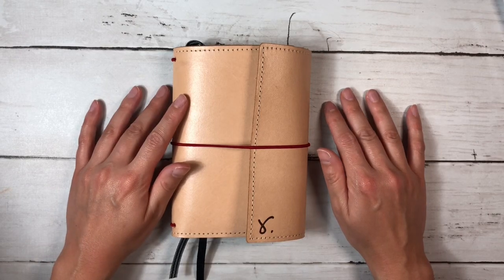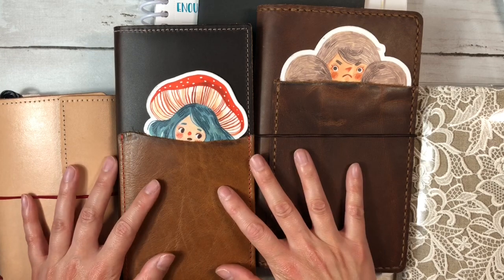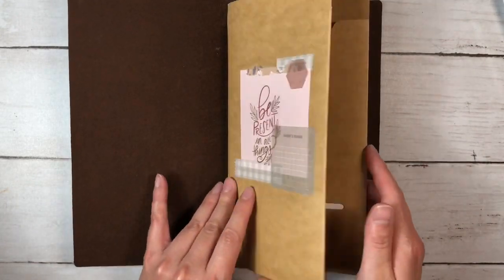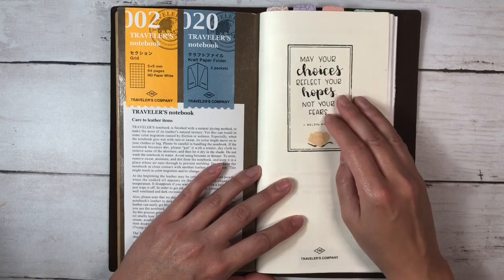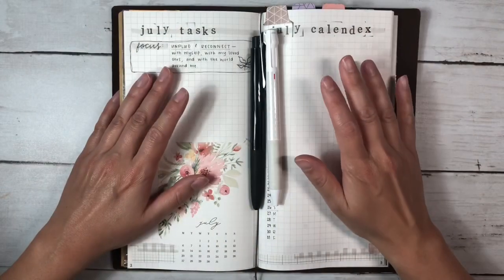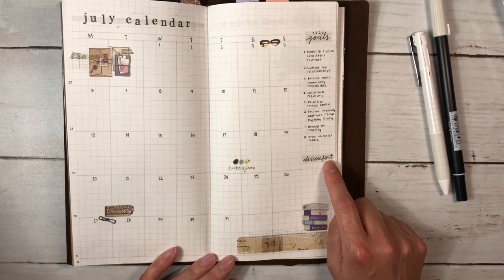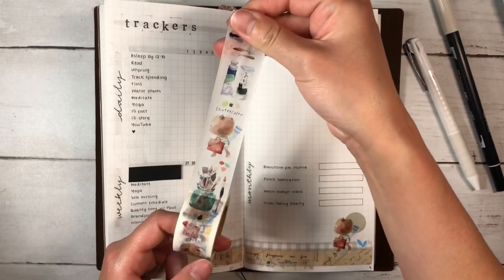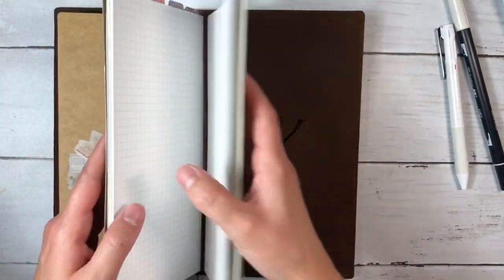One Book July 2020 | Setup | Standard size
Join me as I walk you through my set up for One Book July 2020. This is my first time participating in a One Book July challenge and I am super excited to give it a try, especially in this new cover and insert! I also share the planners and journals that I have used so far in 2020 so that you have an idea of what I will be incorporating into my One Book.

I mention quite a few creators and items in this video and I've done my best to link them all below!

The way that I hold my pen(cil) looks incredibly awkward and uncomfortable, but I promise that it's not! I know it isn't "correct" but it works for me :)

[ PRODUCTS & SHOPS MENTIONED ]
Sojourner

Jibun Techo Lite
*Currently unavailable

Ali Brown

The ONE Thing
by Gary Keller and Jay Papasan

Marvy Le Pen Technical Drawing Pens: I use 1.0, .005, .003

Tombow Dual Brush Pen - N89 (Mine came in the Neutral Palette linked below)

Liang Feng Washi Tape
*Currently unavailable

Note & Wish

Washi stickers - journal theme
*Currently unavailable